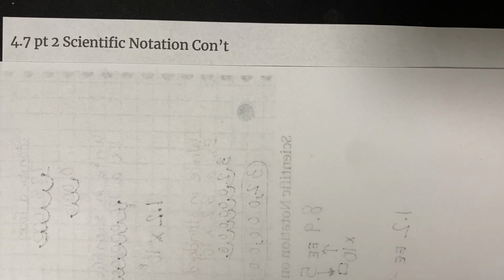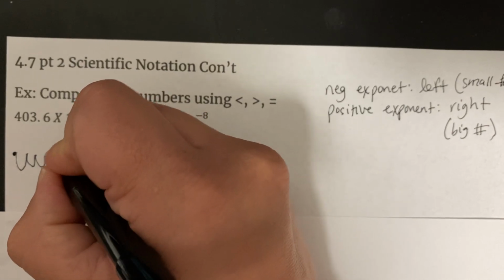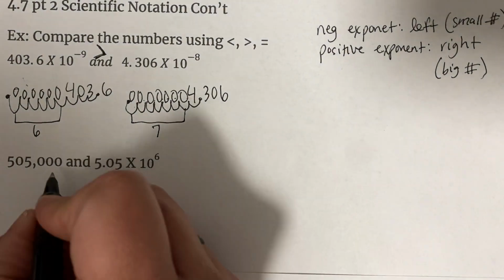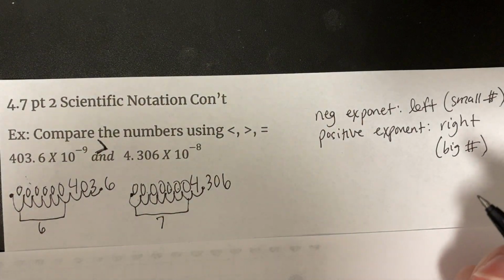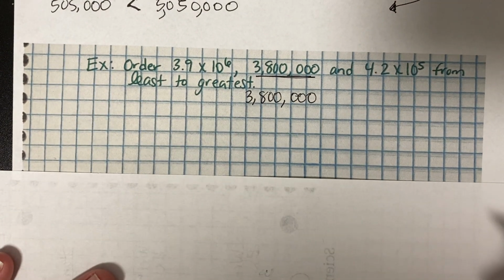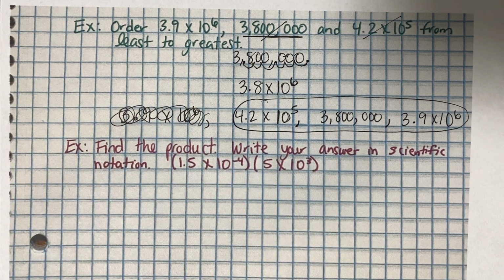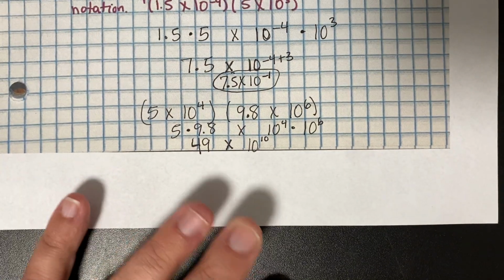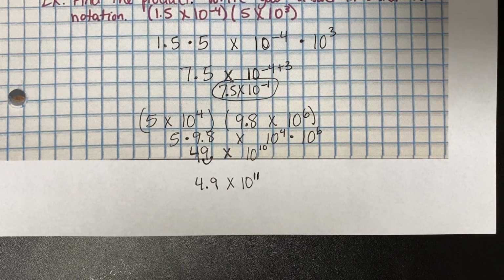PreAlg 4.7 Con’t Scientific Notation